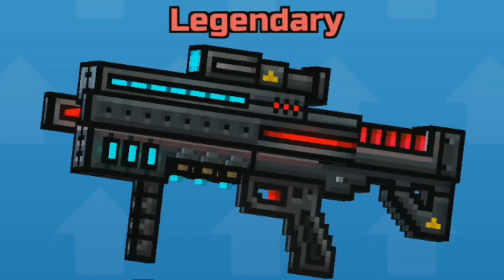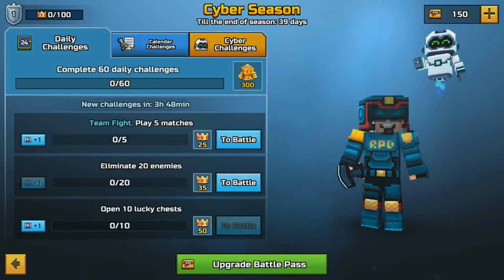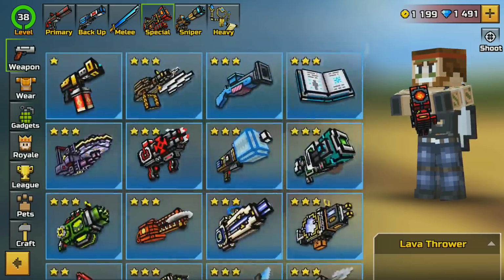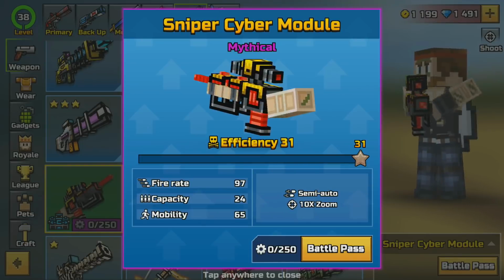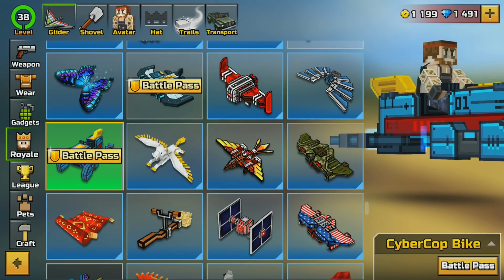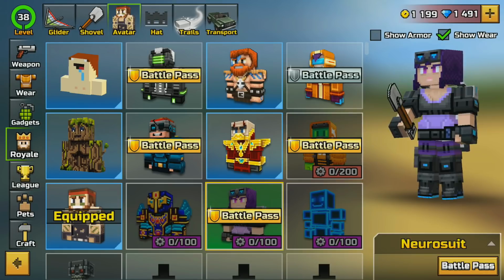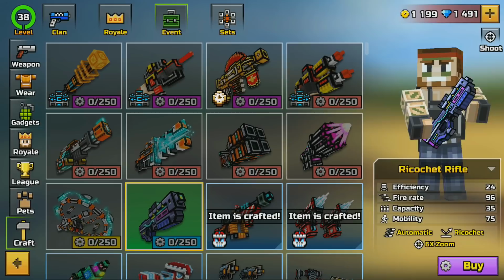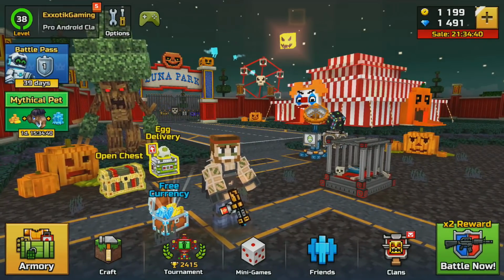THESE *NEW GUNS* ARE INSANE!! | Pixel Gun 3D - New Update 15.3.0 [Review]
"NEW SECRET MYTHICAL & CLAN GUNS in Pixel Gun 3D NEW UPDATE! Pixel Gun 3D Battle Royale & Survival Shooter New Update 15.3.0 Review/Gameplay! New Update Guns, Maps, Battle Royale! New Cars, New Skins and NEW SECRET EVENT in New PG3D Update iOS Android 2018 - ExxotikGaming Review (New Season)"

★ LIKE OR I'LL DELETE YOUR ACCOUNT.. ( ͡° ͜ʖ ͡°) ★

NEW *SECRET GLITCH* FOUND in Pixel Gun 3D!!

Hey guys!! ExxotikGaming here back with a SUPER AWESOME new update review!! Android just got the new 15.3.0 update (iOS will be coming soon) and there are a lot of cool new weapons added in alongside new Battle Royale items and a new season! We take a look at each of these new weapons and talk about a secret event coming soon to Pixel Gun 3D...